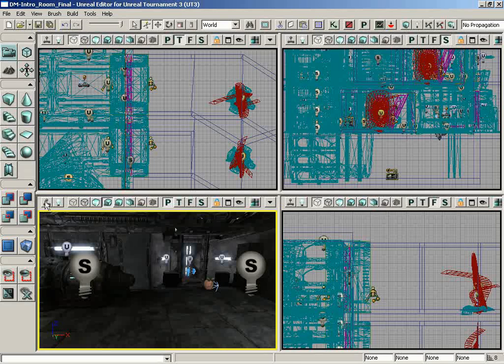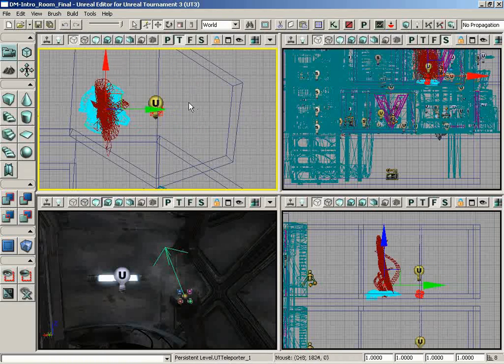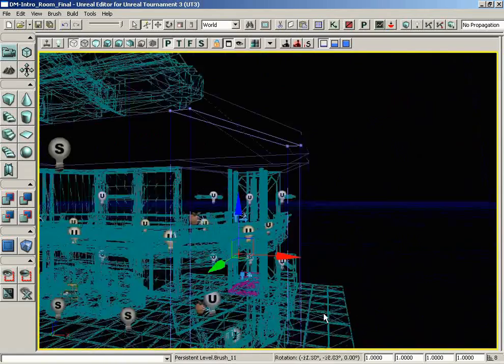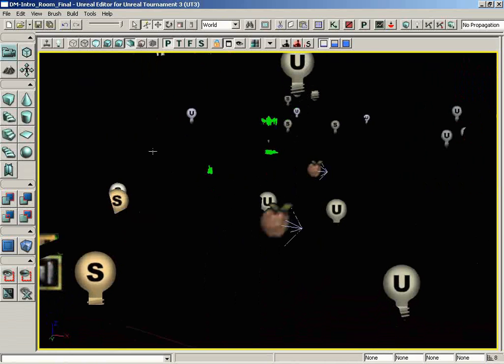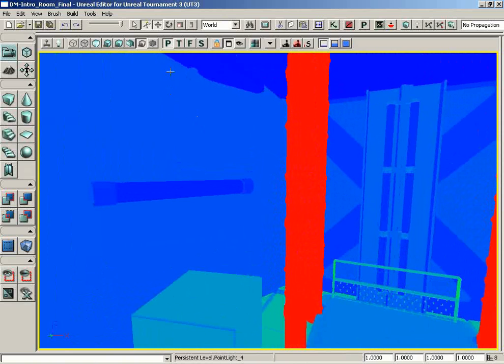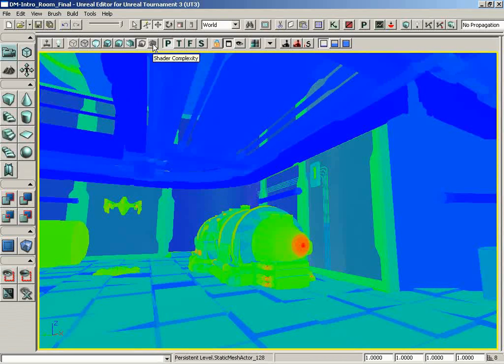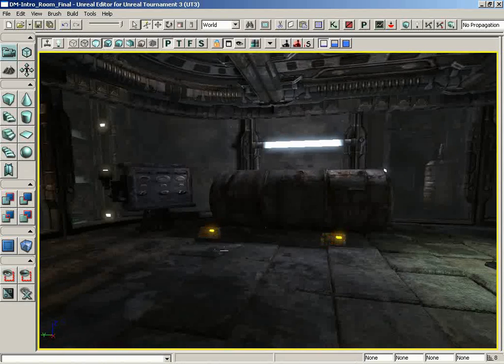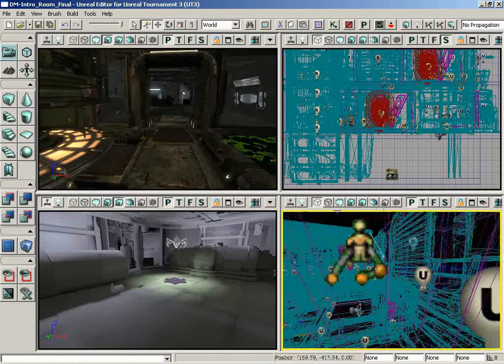[002 UT3 Intro] 004 Viewport Toolbar 1